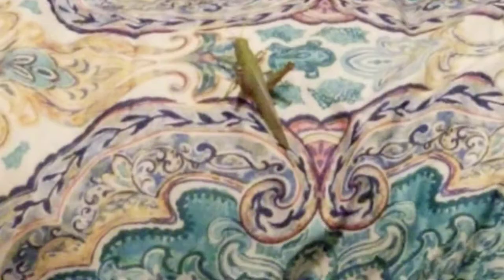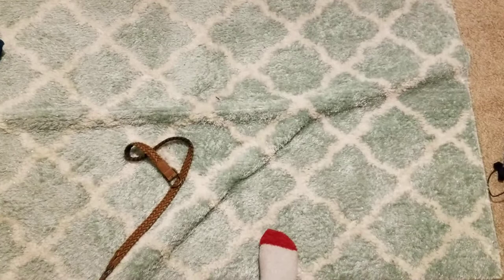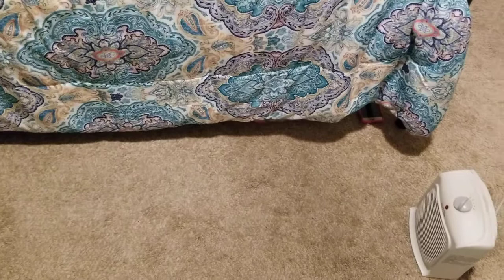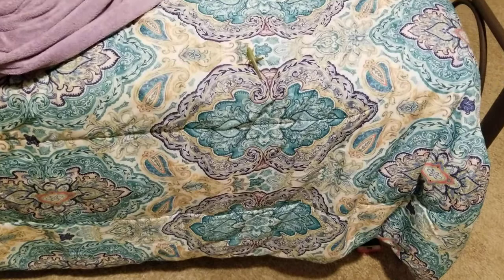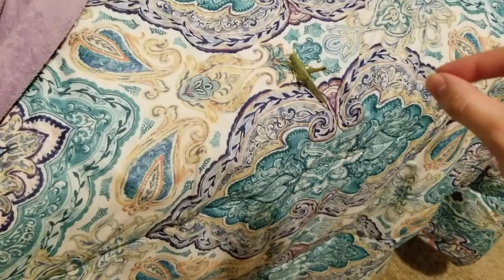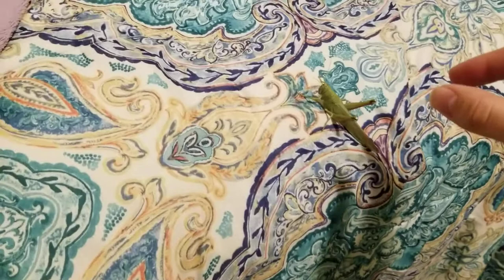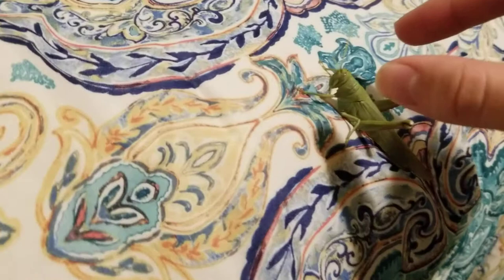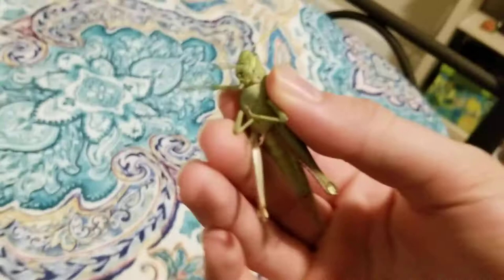How to catch a grasshopper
Featuring my lovely lady, Skippy!